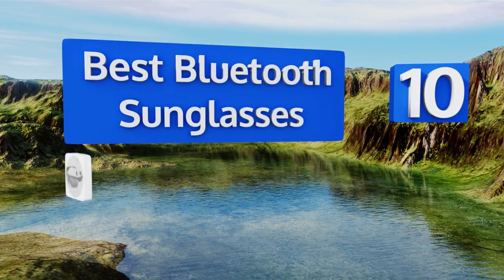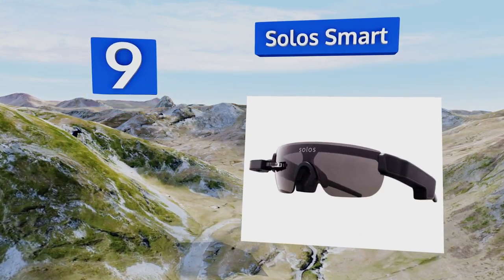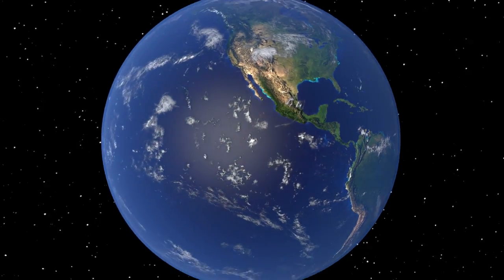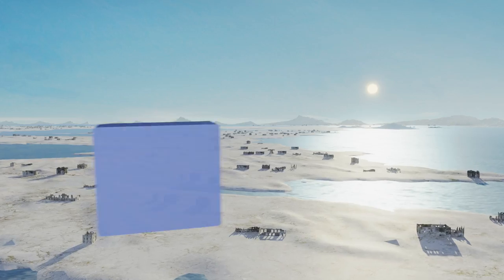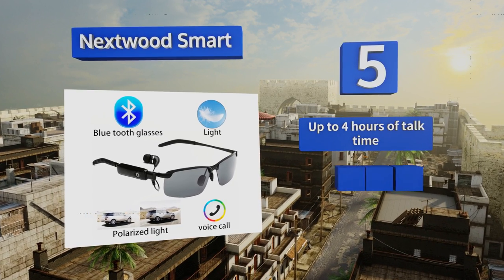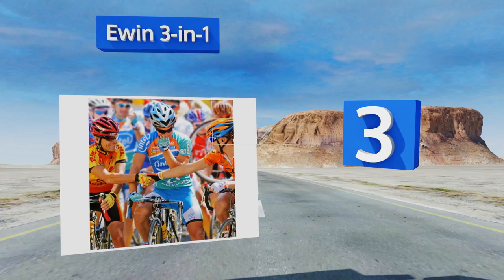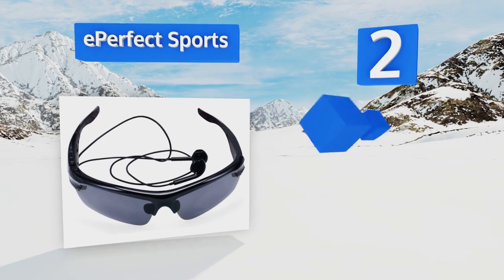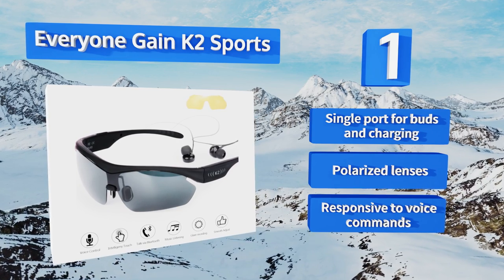10 Best Bluetooth Sunglasses 2018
Our complete review, including our selection for the year's best bluetooth sunglass, is exclusively available on Ezvid Wiki.

Bluetooth sunglasses included in this wiki include the solos smart, oho sunshine open ear, eperfect sports, horizon outdoor polarized, techken headset, ewin 3-in-1, everyone gain k2 sports, nextwood smart, forestfish hd, and forestfish stereo.